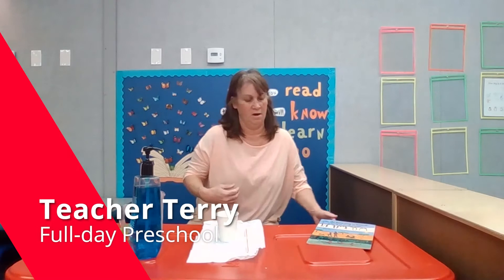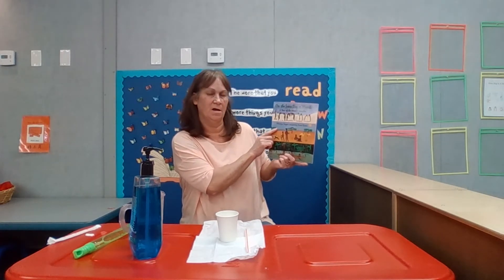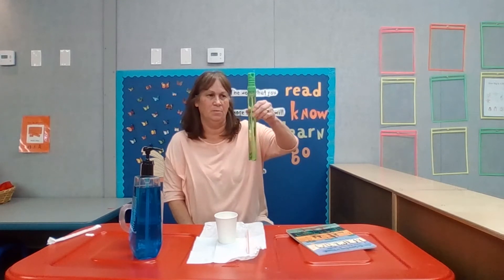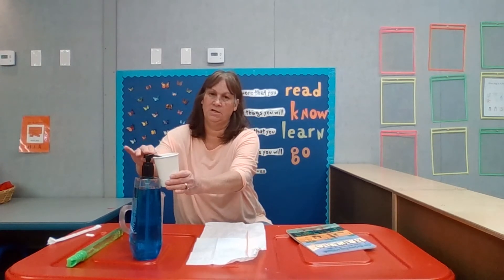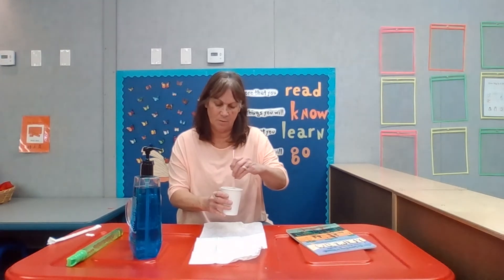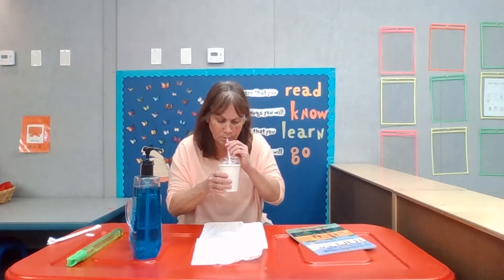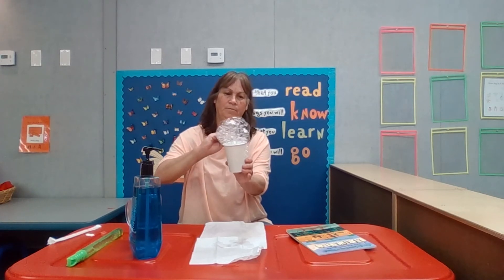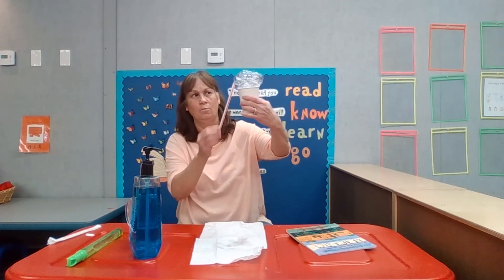Home Activity with Teacher Terry; Focus: Science- Blowing Bubbles out of a Cup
Home Activity with EDL 1
Teacher Terry
Focus: Science- Blowing Bubbles out of a Cup